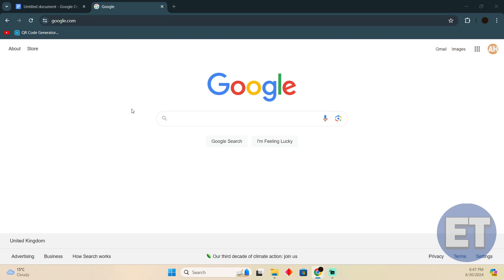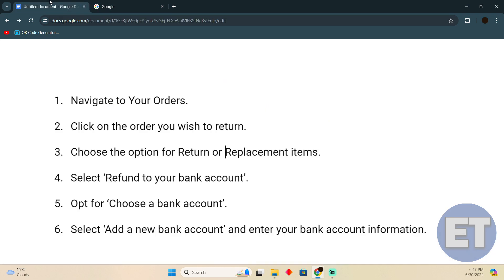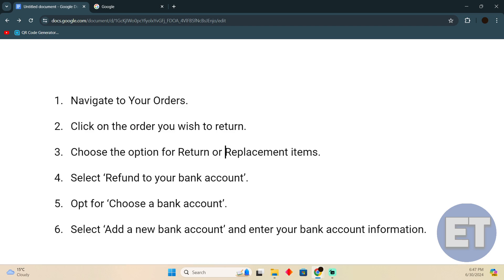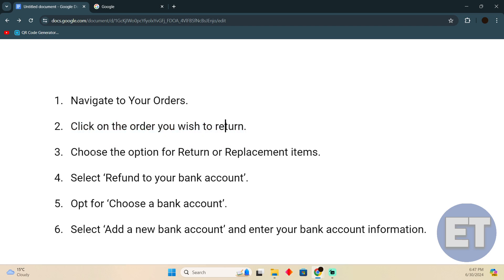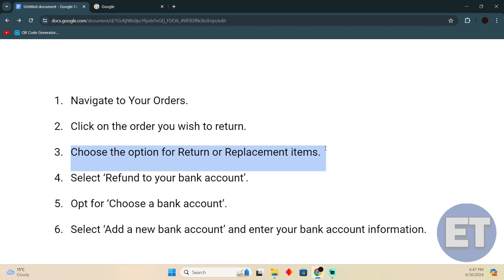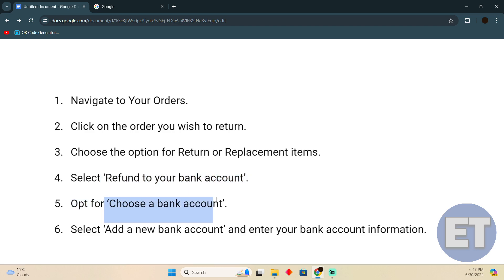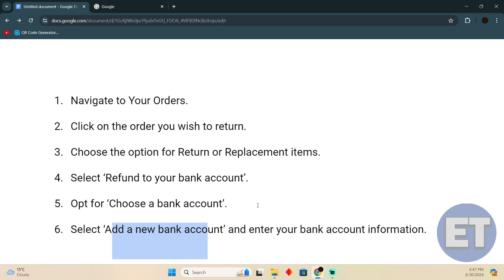HOW TO CHANGE AMAZON REFUND MONEY TO BANK ACCOUNT 2025! (FULL GUIDE)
Welcome! In this guide, we'll show you "HOW TO CHANGE AMAZON REFUND MONEY TO BANK ACCOUNT 2025!" If you prefer to have your Amazon refund credited directly to your bank account instead of other payment methods, this tutorial will provide you with clear, step-by-step instructions. Ensuring your refunds are processed to the correct account will help you manage your finances more effectively. Follow these steps to update your refund preferences on Amazon.

0:00 INTRO
0:06 TUTORIAL